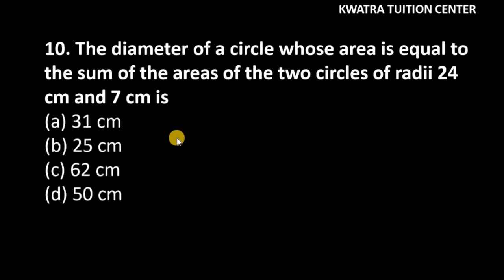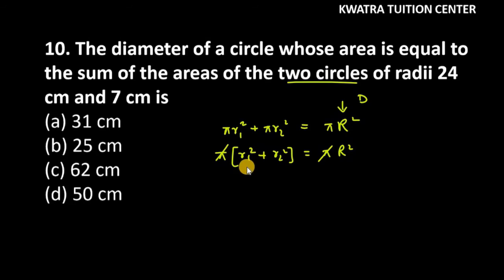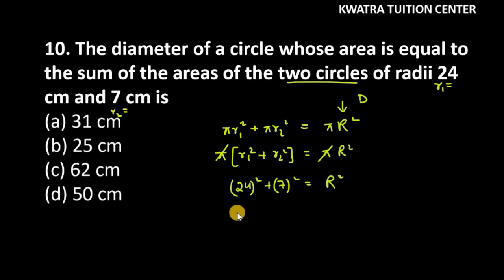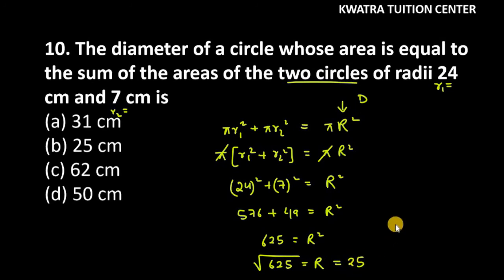10. The diameter of a circle whose area is equal to the sum of the areas of the two circles of radii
10. The diameter of a circle whose area is equal to the sum of the areas of the two circles of radii 24 cm and 7 cm is(a) 31 cm(b) 25 cm(c) 62 cm(d) 50 cm